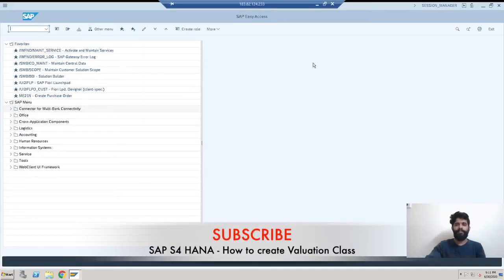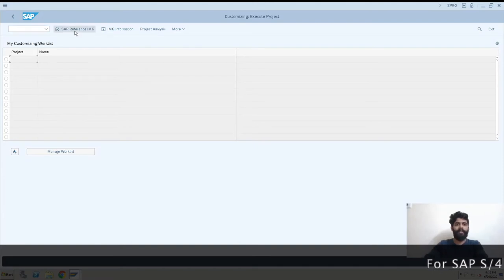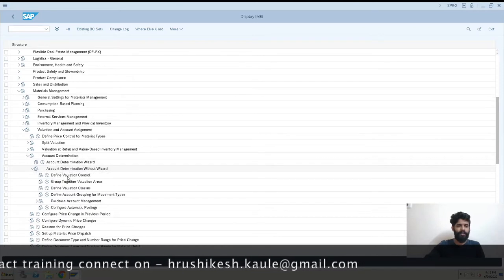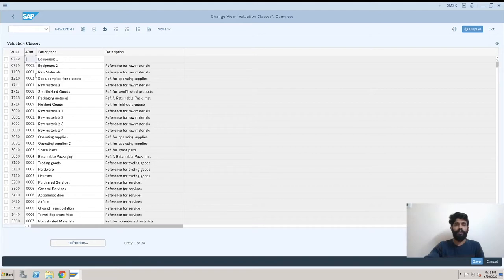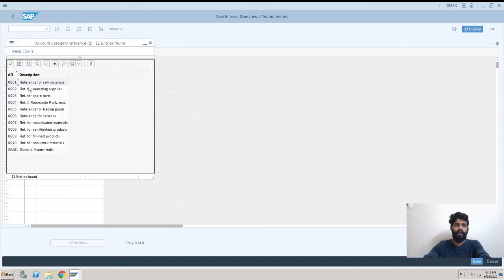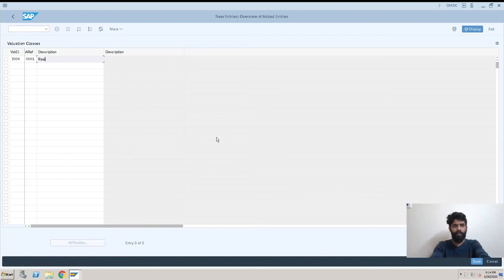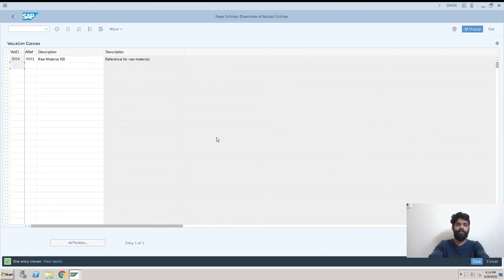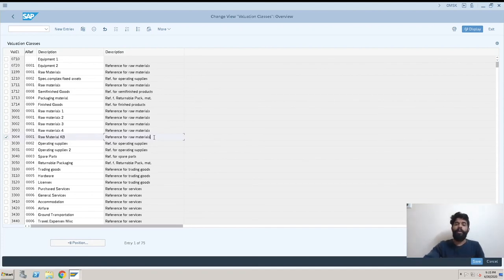SAP S4 HANA - How to create Valuation Class - SAPQuora.com